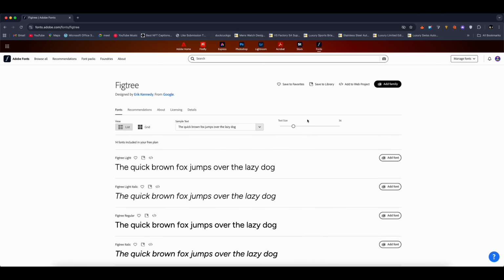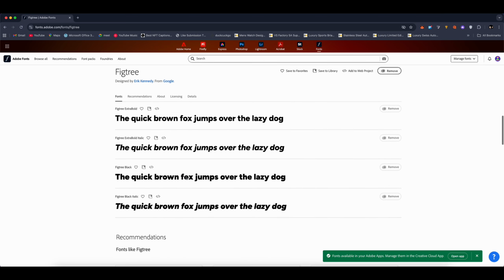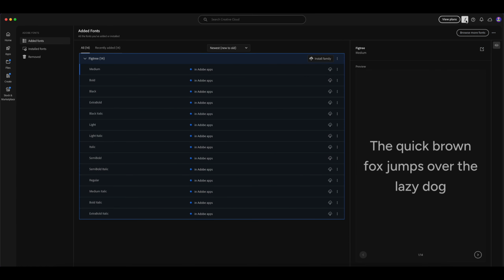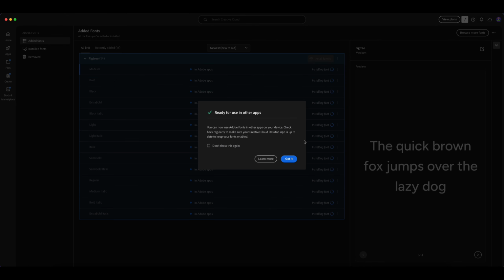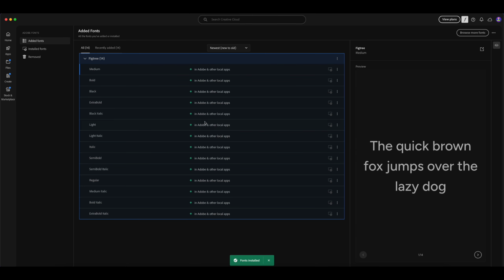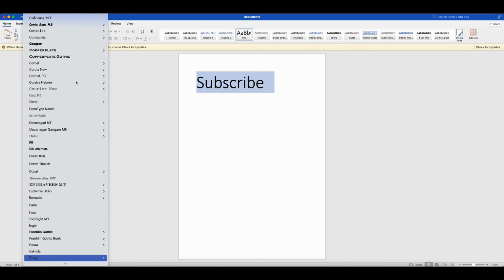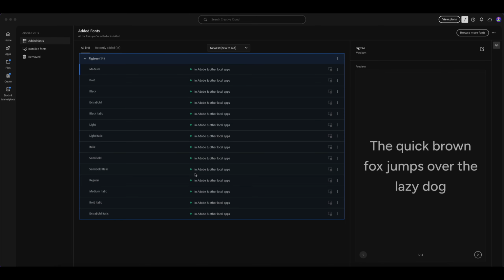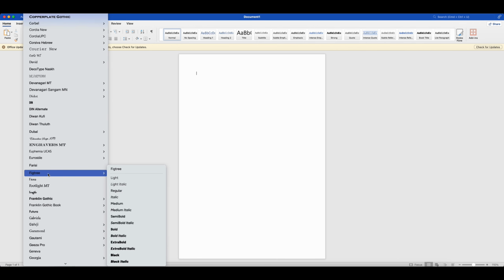How to Use Adobe Fonts in Microsoft Word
Learn how to use Adobe Fonts in Microsoft Word with this quick step-by-step tutorial. In this guide, I’ll show you how to sync fonts from Adobe Creative Cloud and make them available in Word so you can use professional fonts in your documents.